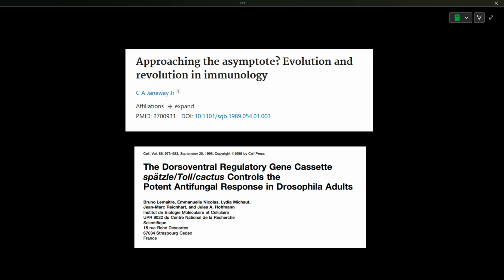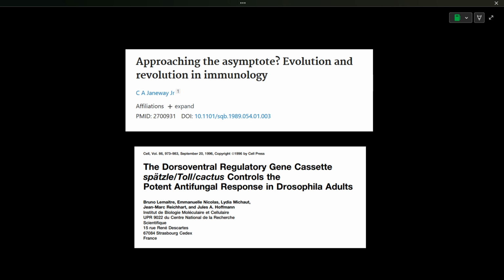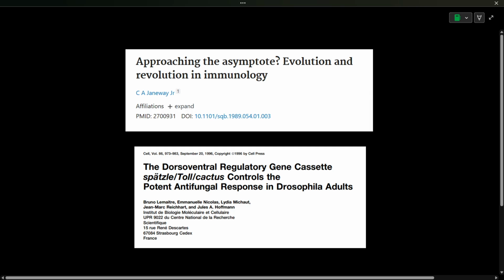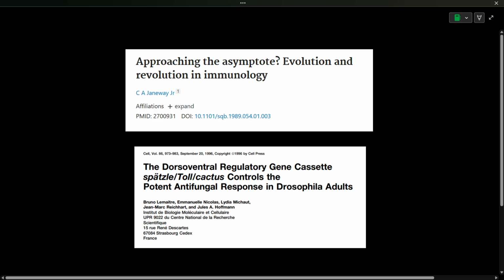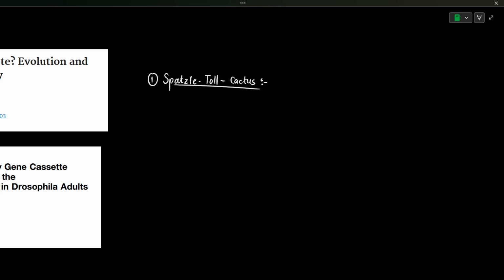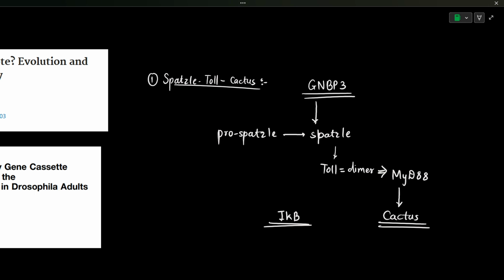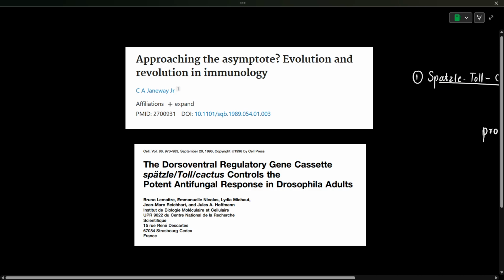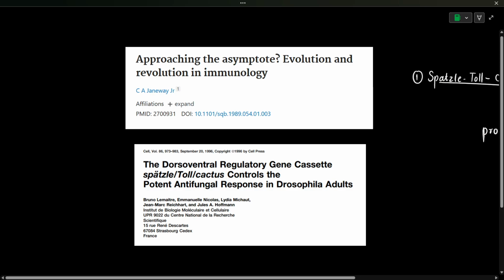Pattern Recognition Receptors (PRRs) | The Janeway-Hoffmann Legacy | Spätzle-Toll-cactus cascade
Charles Janeway (1989) laid out the theoretical foundation of innate immune recognition: that the immune system must recognize PAMPs via PRRs to initiate an immune response.

Jules Hoffmann and Bruno Lemaitre (1996) experimentally validated this concept in Drosophila melanogaster by showing that the Toll pathway—once thought to be purely developmental—functions as an immune recognition system responding to fungal infection.

What began as a provocative essay in 1989 became a molecular reality by the late 1990s, as Janeway’s predictions were fulfilled through the discovery of Toll, Spätzle, and PRR pathways in Drosophila. The work of Hoffmann and Lemaitre not only advanced our understanding of invertebrate immunity but also opened the door to a renaissance in innate immunology. The Cold Spring Harbor Symposium served as the philosophical launching pad, while Drosophila provided the experimental proof. Together, these contributions reshaped immunology from a discipline obsessed with adaptive specificity into one that embraces the evolutionary foundations and immediate logic of innate defense.
Indeed, as Janeway suggested, the asymptote of immunological understanding was not being approached—it was being transcended.